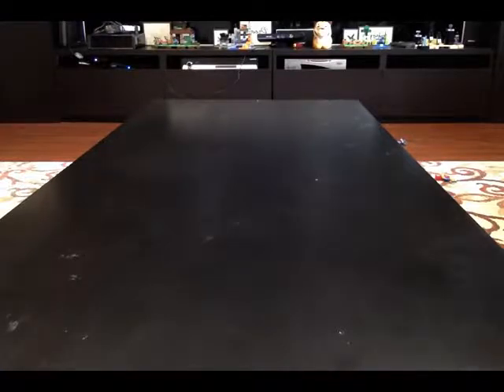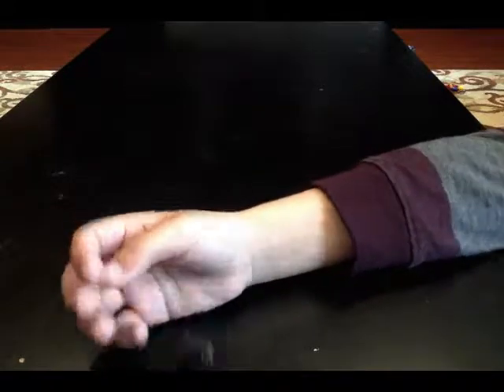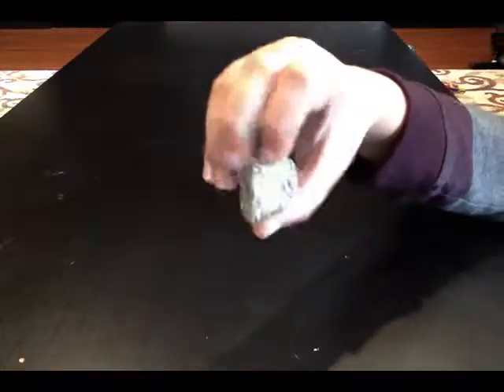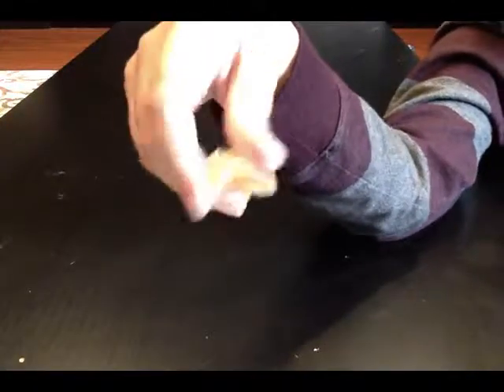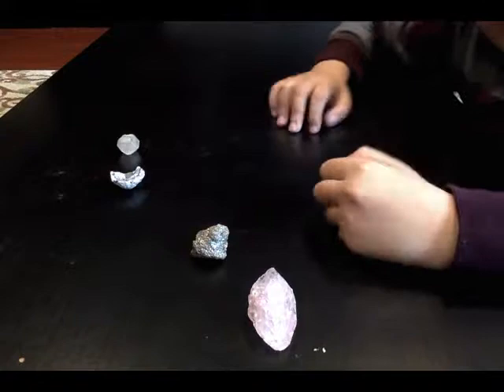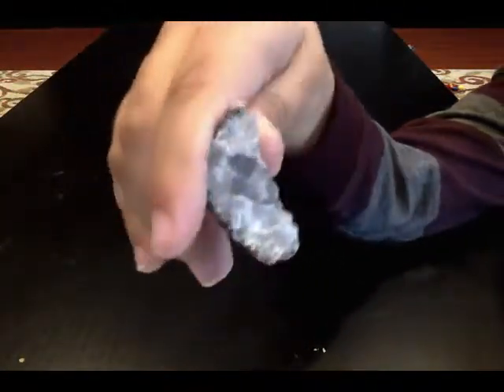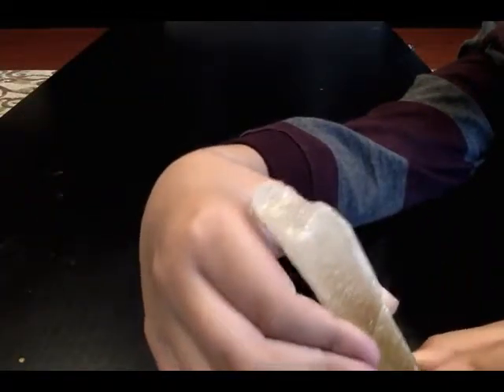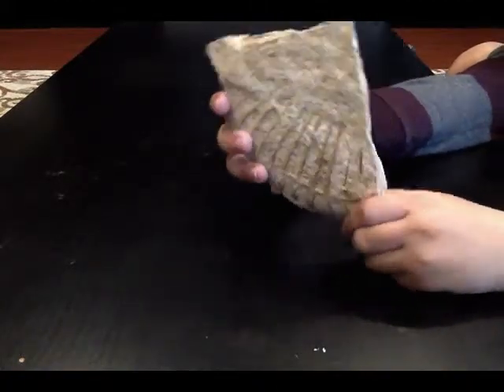PJ Minecraft Crystal Review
This is my review of my crystal collection